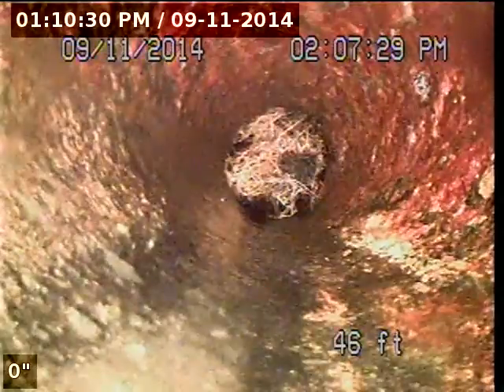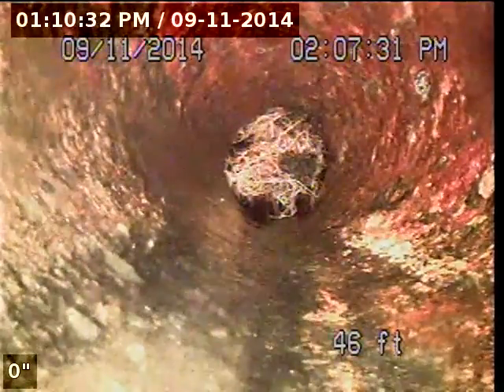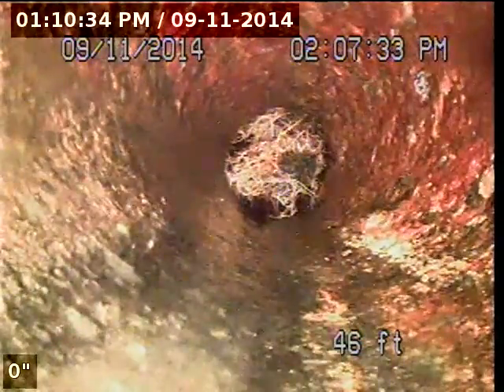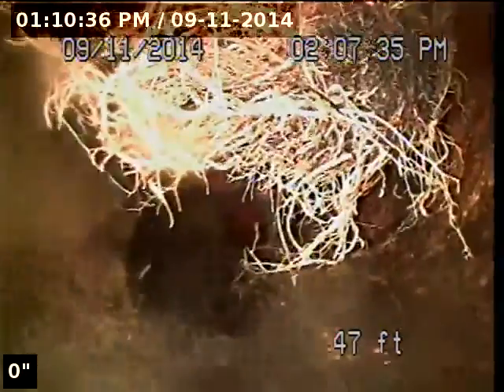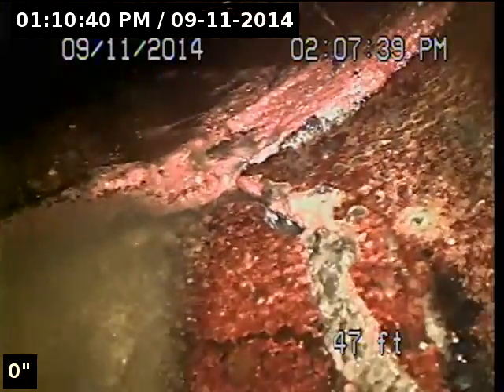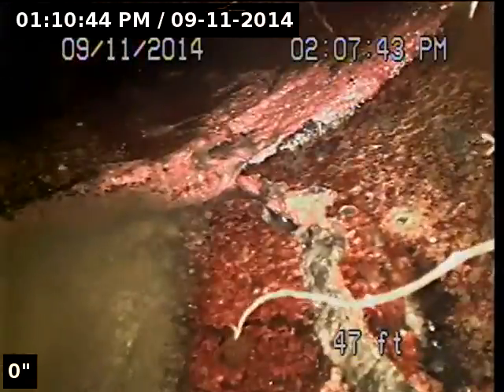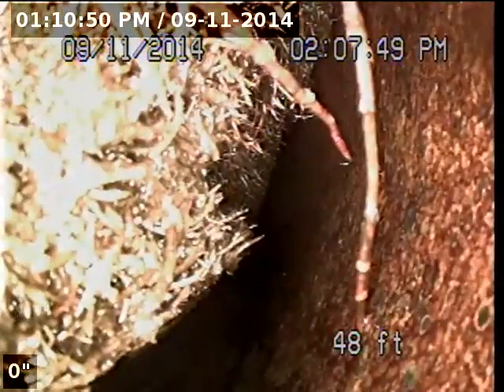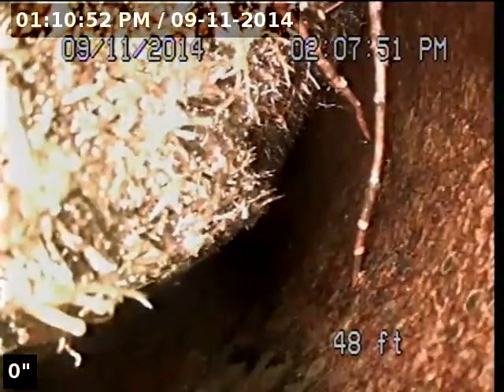1015 S stanley ave, vid 3